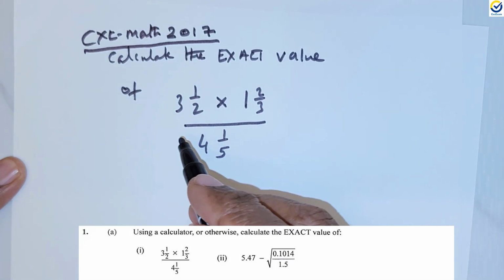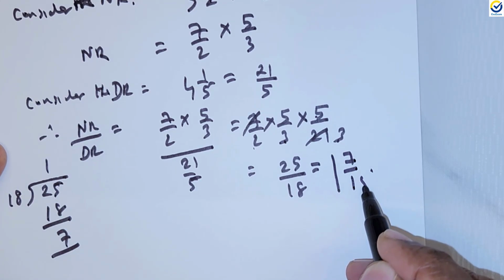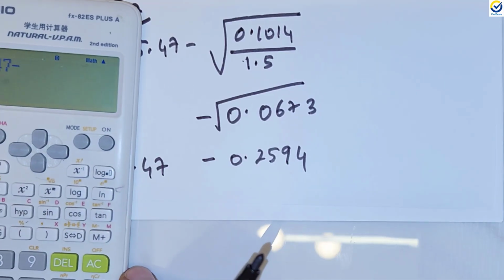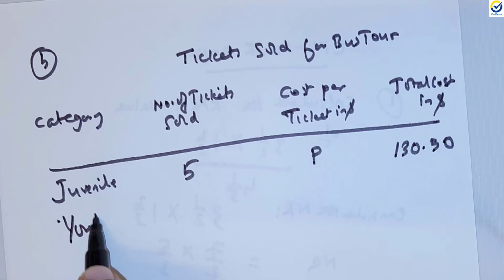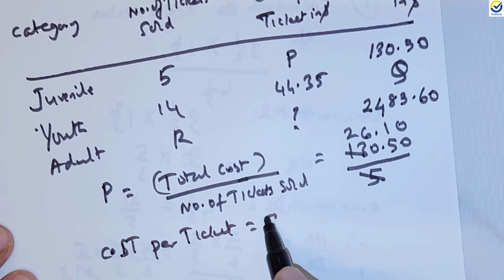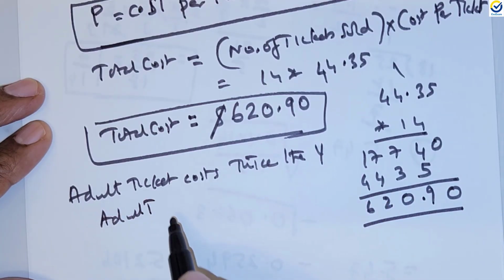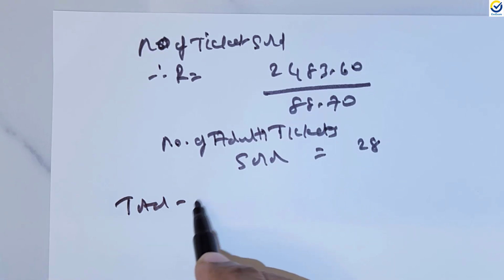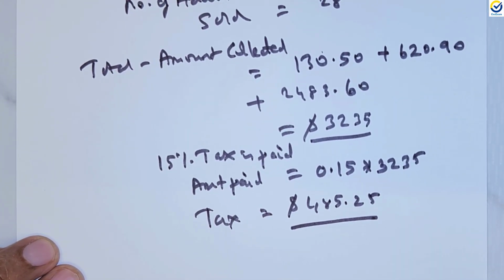Question 1 CXC 2017 | Math Paper | Run Through